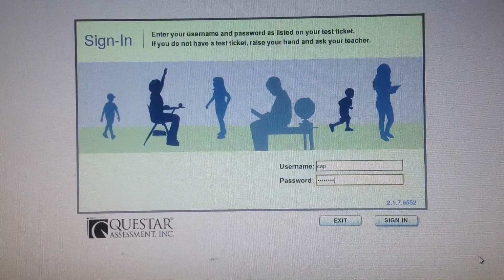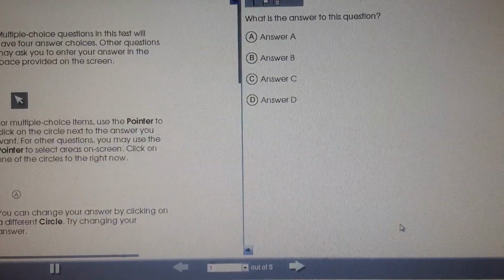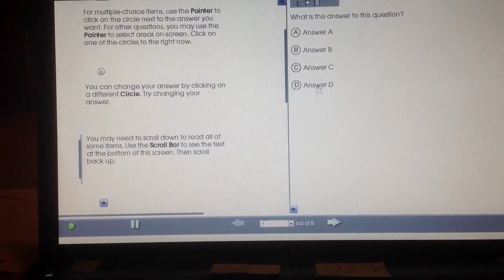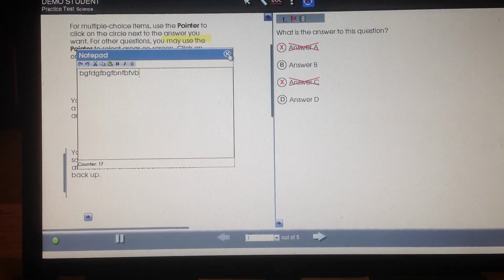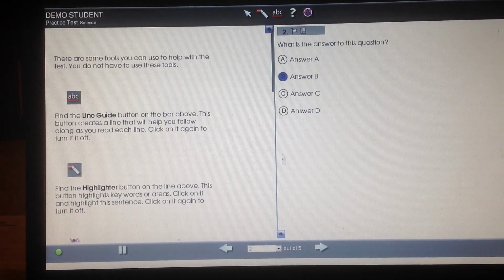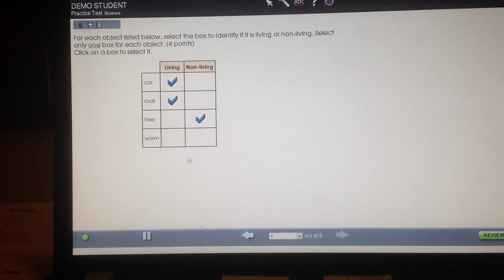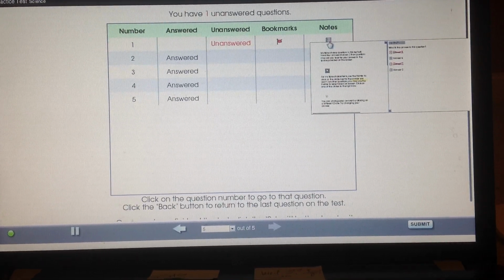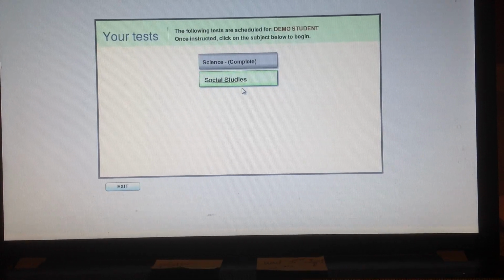CAP Testing Demo